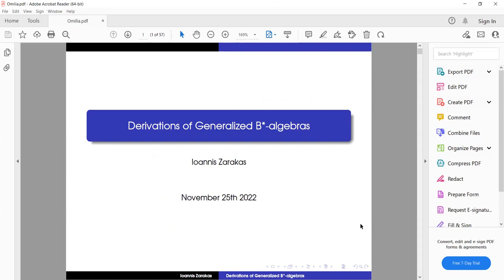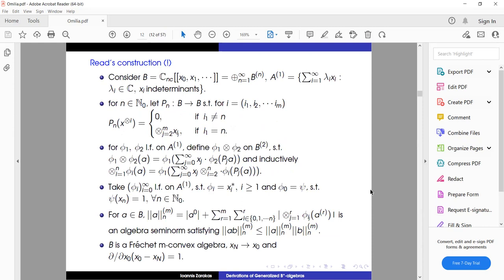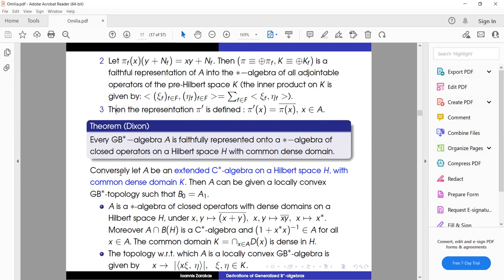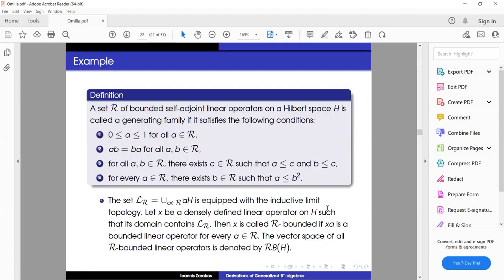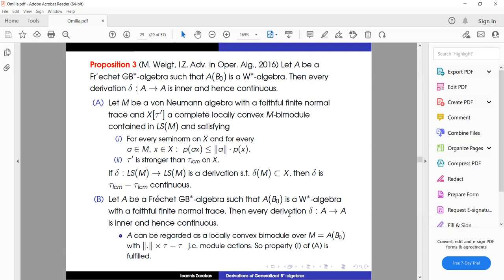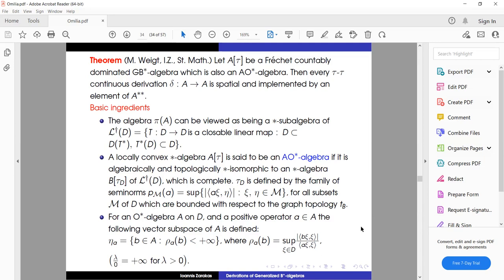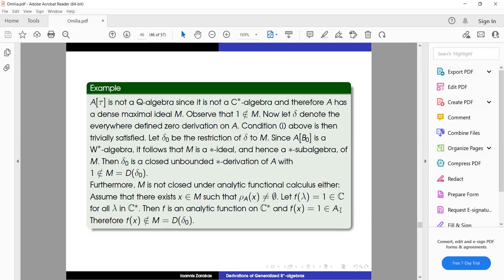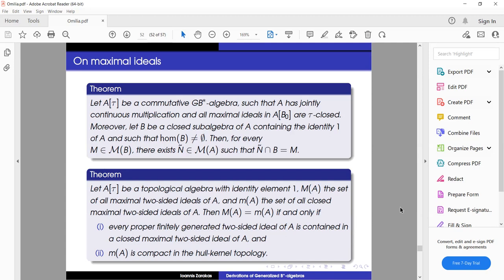Ioannis Zarakas. Derivations In Generalized B*-algebras. 25.11.2022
We will be talking about derivations in the realm of generalized B*-algebras (GB*-algebras for short). The latter are algebras which densely contain a C*-algebra but they may have unbounded operators adjoined. GB*-algebras were first introduced by G.R. Allan and later studied by P. G. Dixon. Subsequently other researchers (among them Fragoulopoulou, Inoue, Kursten, Trapani et al.) found results on the structure of GB*-algebras either by focusing their research interest directly on GB*-algebras, or as by-products via their research on different algebraic ambients such as locally convex quasi *-algebras and C*-like convex algebras.

After giving the main definitions and basic results on GB*-algebras, we will discuss questions pertaining to continuity, innerness of derivations of GB*-algebras, uniqueness of the zero derivation for a commutative GB*-algebra, invariance of the domain of an everywhere defined derivation under analytic functional calculus as well as others.

In doing so, we will observe in which extent these results go in parallel with the analogue well-known results in the C*-algebra setting and in which instances they may differ.